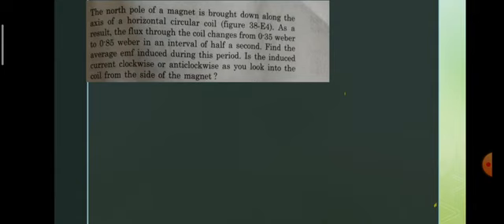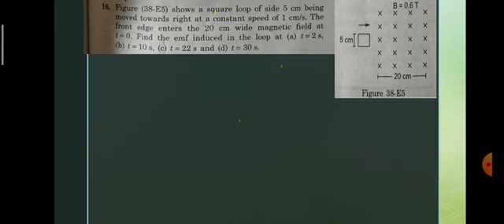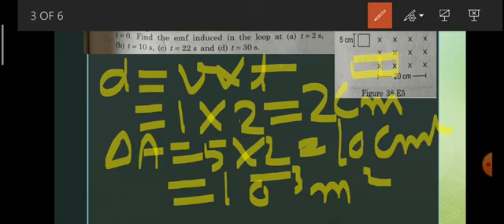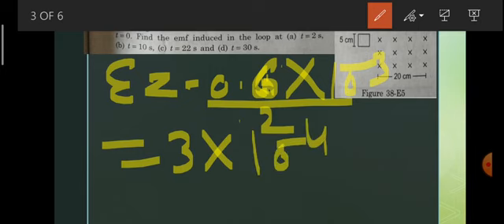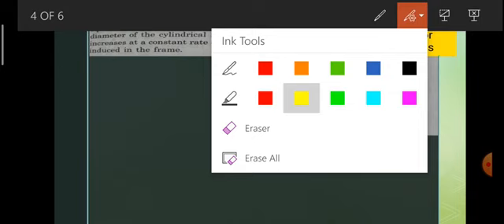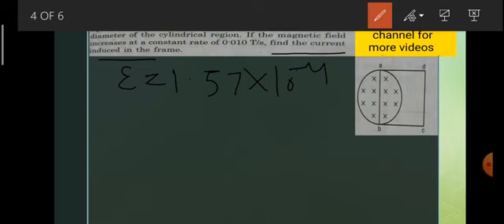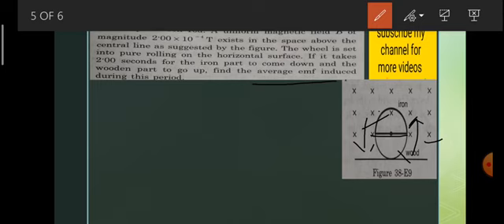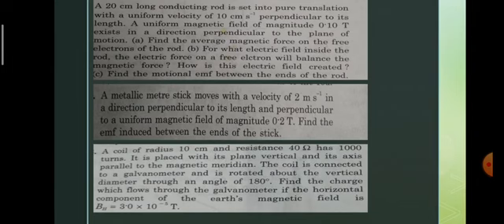HC VERMA ELECTRO MAGNETIC INDUCTION SOLUTIONS Q14, 16, 17, 18 AND 26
In this video I have discussed some problems of electromagnetic induction from H.C Verma book. I tried to explain these problems in easy way .If you have any query and suggestions then write in comments .